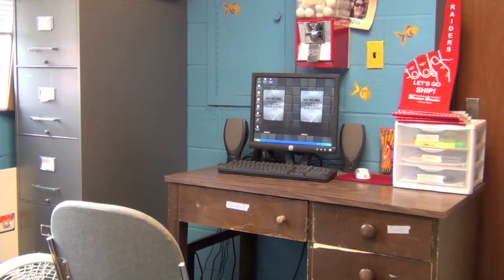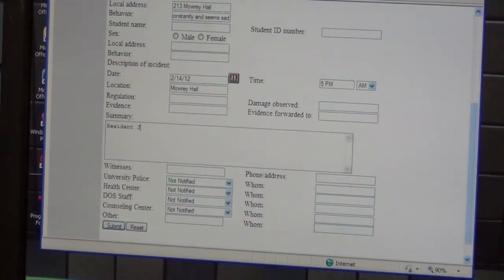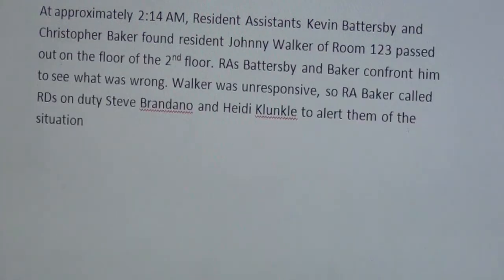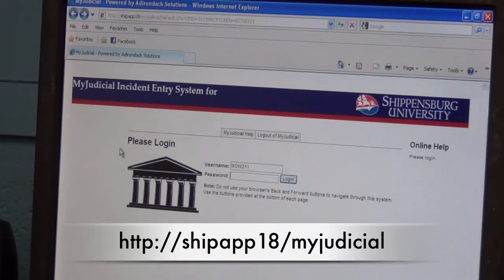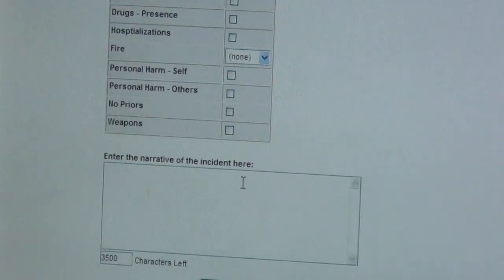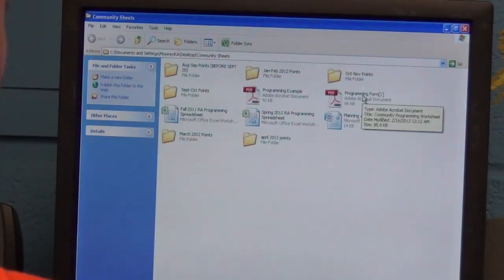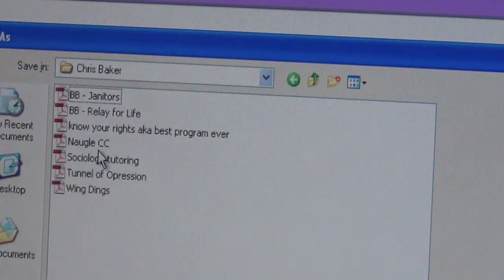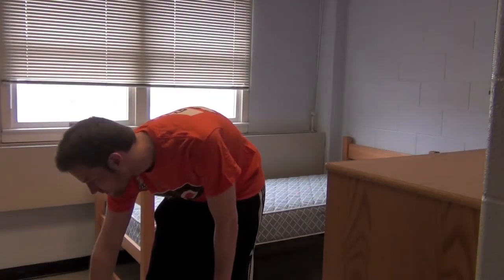Ship U Residence Life Video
Host Kevin Battersby helps make becoming a new RA at Ship become a little bit easier.